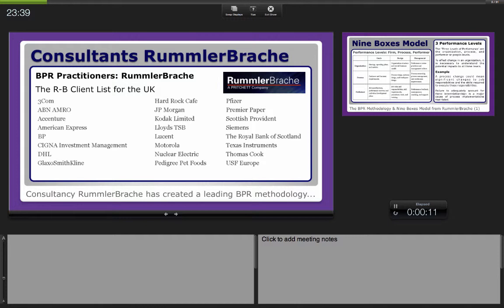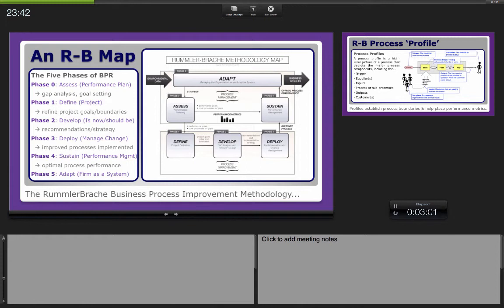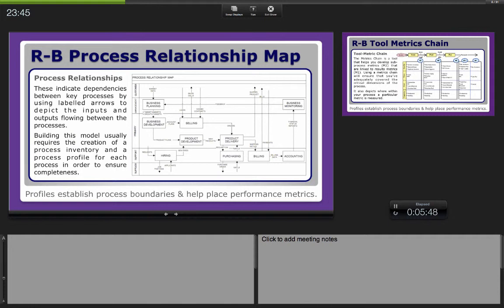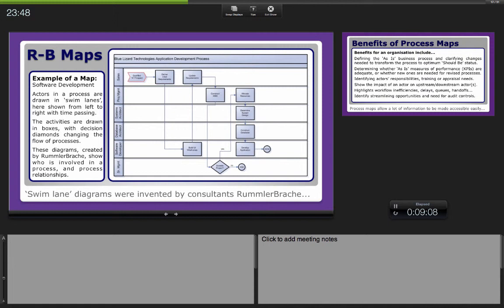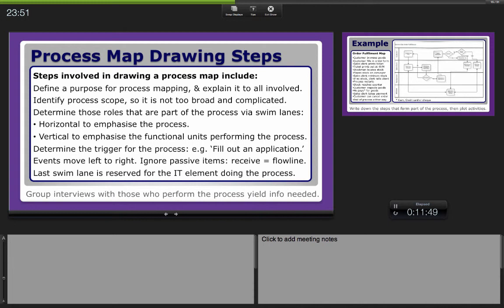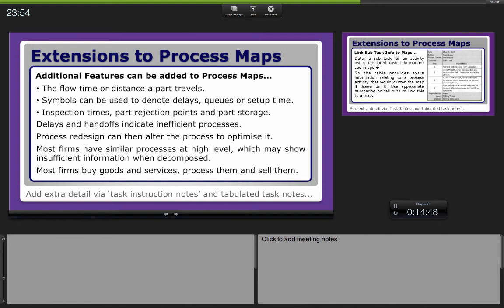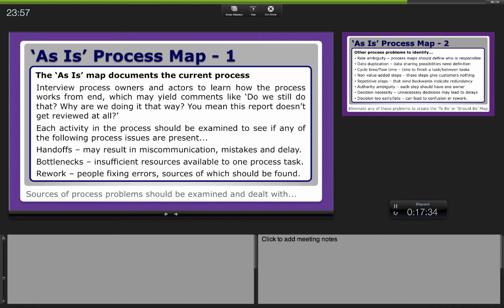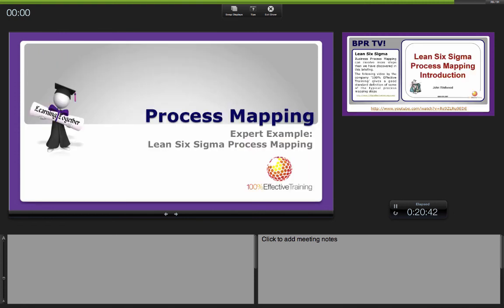6d BPR4 Process Methodologies & Mapping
6d BPR4 - Process Methodologies & Mapping